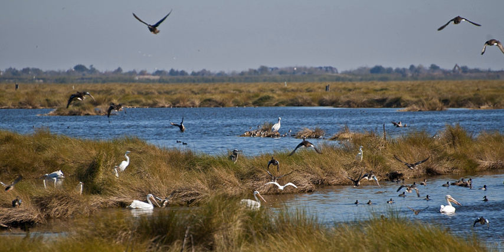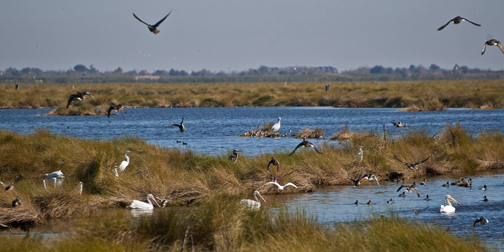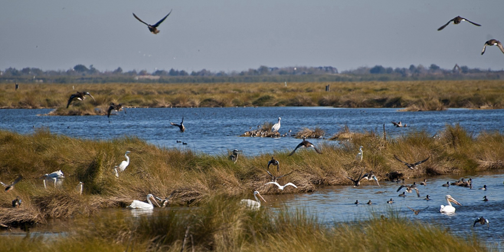Bayou Sauvage National Wildlife Refuge | Wikipedia audio article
This is an audio version of the Wikipedia Article:
Bayou Sauvage National Wildlife Refuge

00:00:16 1 Location
00:01:02 2 Wildlife
00:01:51 3 Habitat
00:02:42 4 See also

- Socrates

SUMMARY
Bayou Sauvage National Wildlife Refuge is a 23,000-acre (93 km2) region of fresh and brackish marshes located within the city limits of New Orleans. It is the largest urban wildlife refuge in the United States.